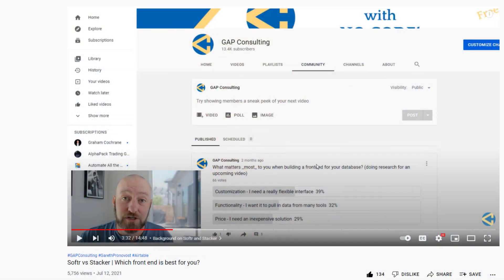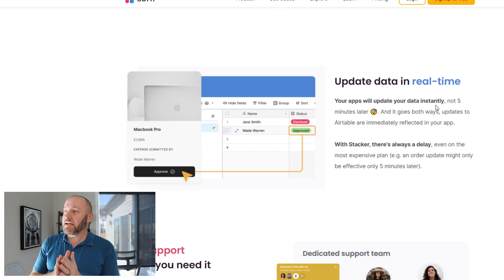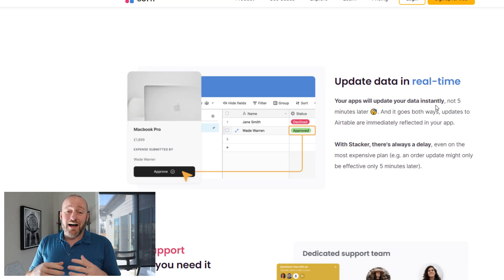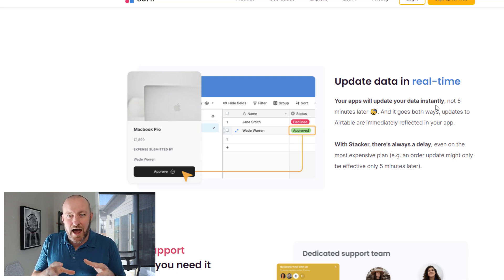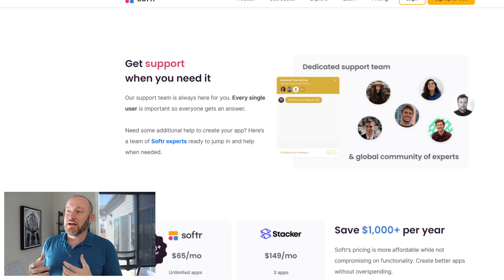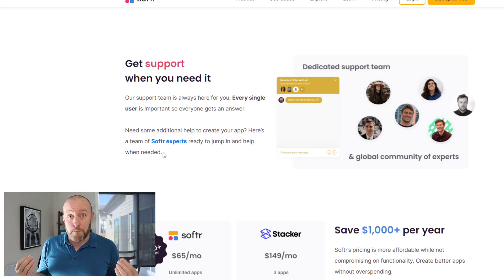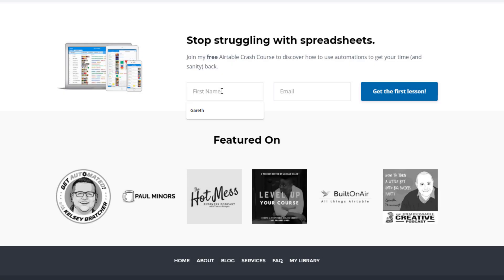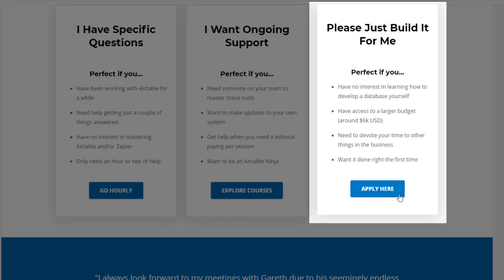Stacker vs Softr | Custom No Code Interfaces | Updated for 2022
Building a front-end interface for your data? If you want to control the UX and update your Airtable data, you are likely looking at Softr.io and Stacker.app as two leading options... but what are the differences? 👇

Table of Contents: 📖 👇

00:00 - What this video covers
01:18 - Coming Clean
02:14 - Comparison Reference
03:52 - Data Update Timing
05:45 - Pricing Comparison
10:13 - Feature Comparison
13:42 - Editing your Data
14:31 - How to Get More Help!